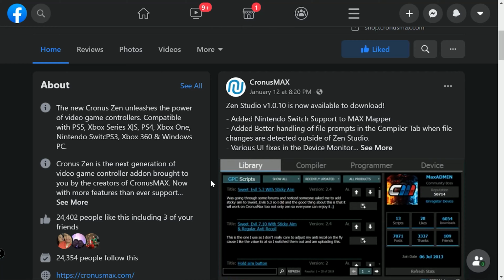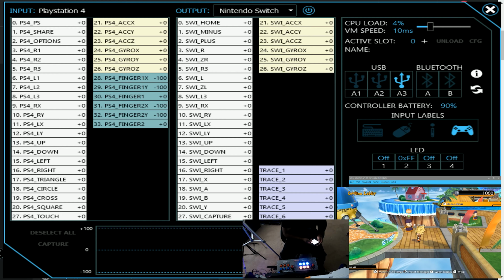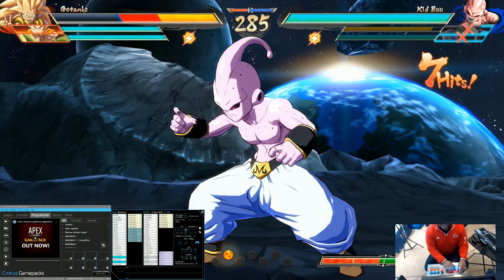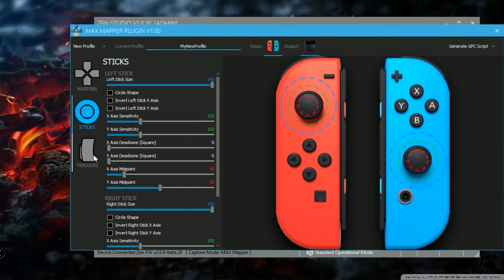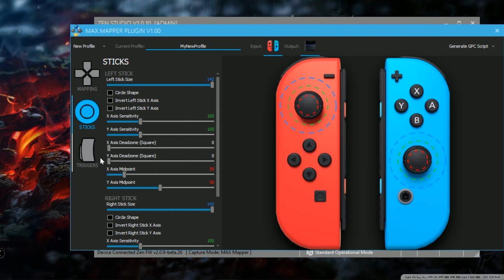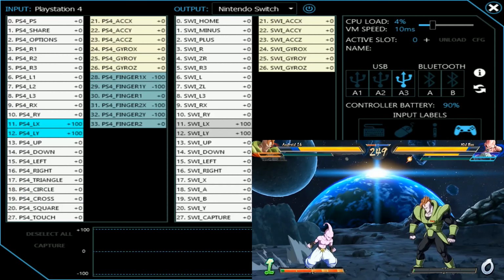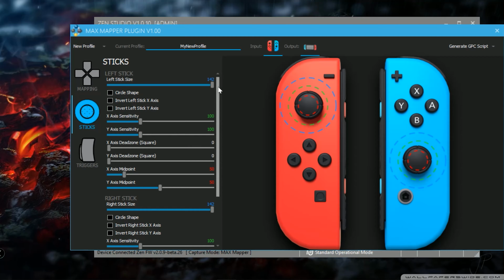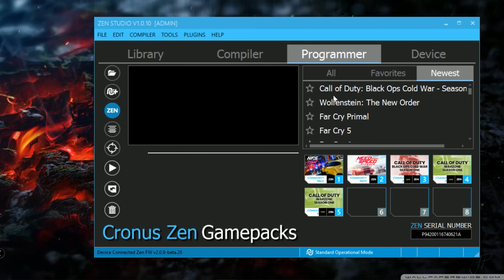Cronuszen Next Gen Updates| Xbox series x | Ps5 | Nintendo Switch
Zen Studio v1.0.10 is now available to download!
- Added Nintendo Switch Support to MAX Mapper
- Added Better handling of file prompts in the Compiler Tab when file changes are detected outside of Zen Studio.
- Various UI fixes in the Device Monitor
- Output Protocol Labels Updated for Next Gen

Equipment I Use:
Raspberry Pi 400